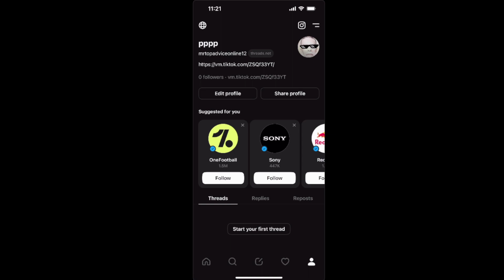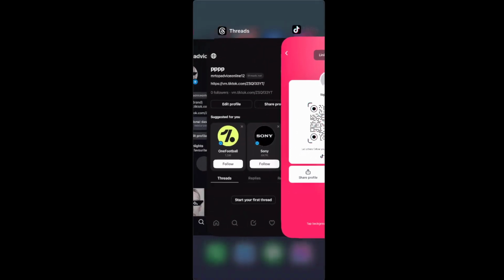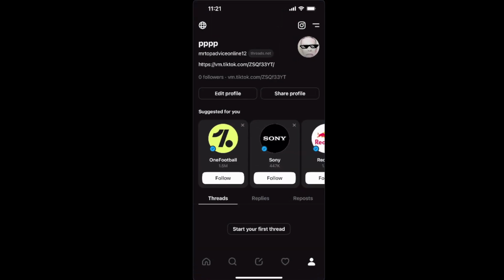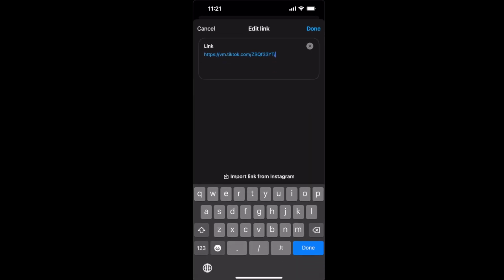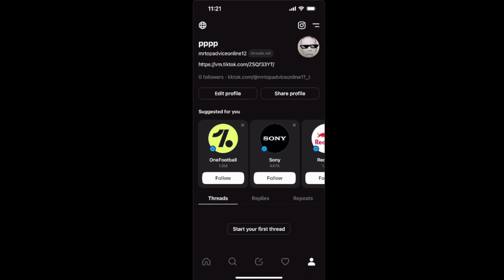How To Add A Link To Threads Profile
In this video I show you How To Add Any Link To Threads Profile!